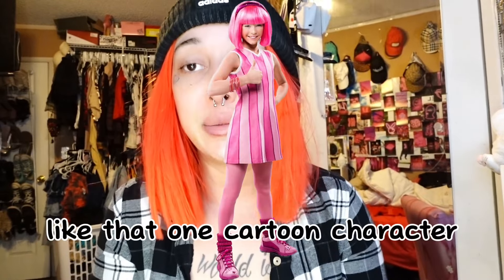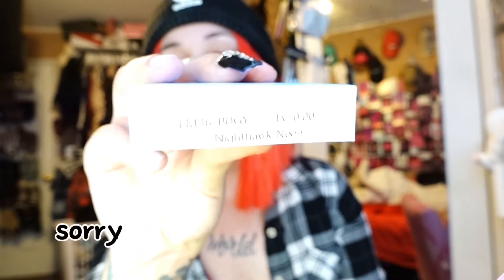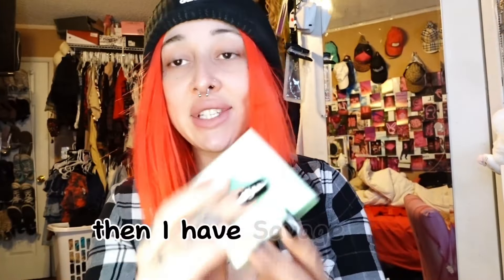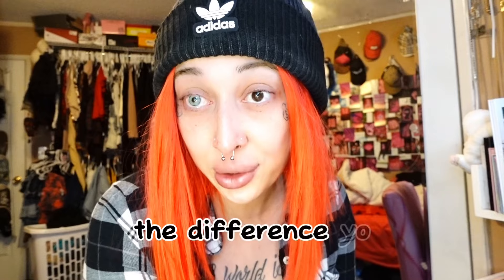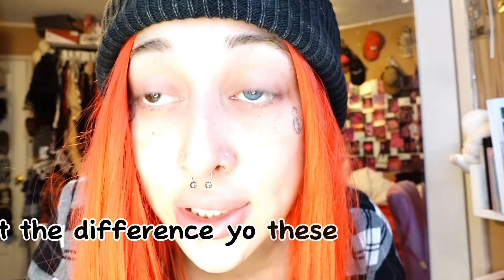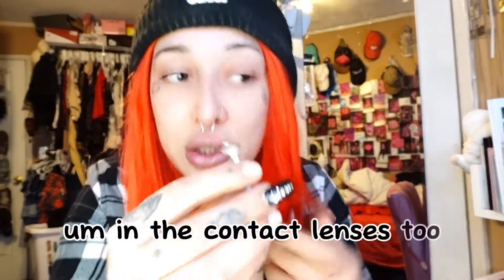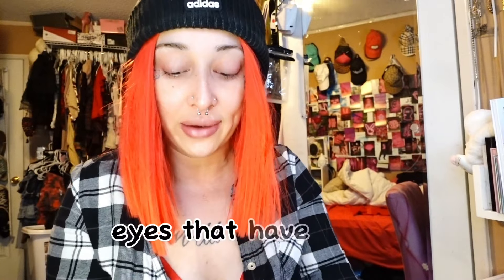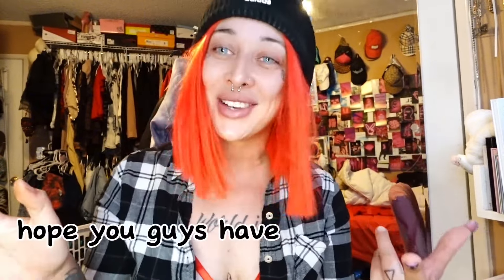Designed for Dark Brown Eyes- Coleyes Colored Lenses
Lenses:
Savage Blue
K-Eyes Grey
Nighthawk Neon
Greece Blue
💧  Water Contet: 40%
🌟 Material: HEMA + NVP
🦋 Packaging: 1 pair (2 lens) + 1 case

"makeupsavy" for buy 2 get 3 free [Add 5 In Cart]